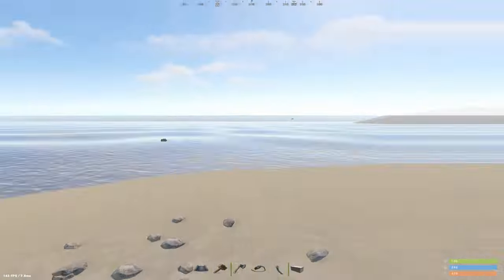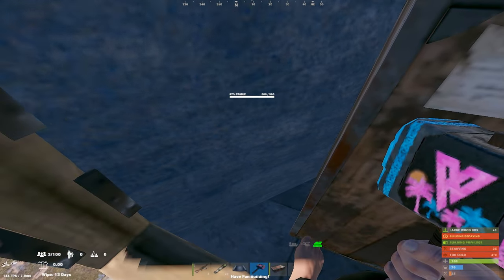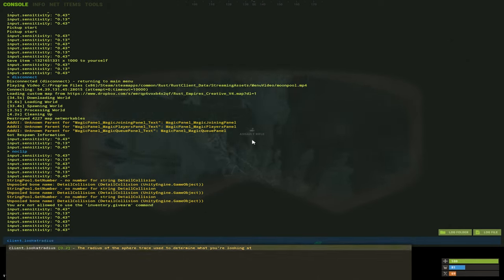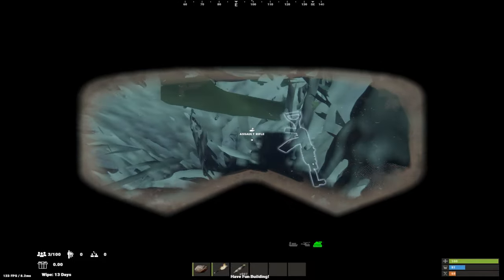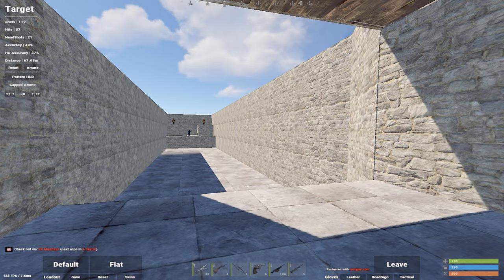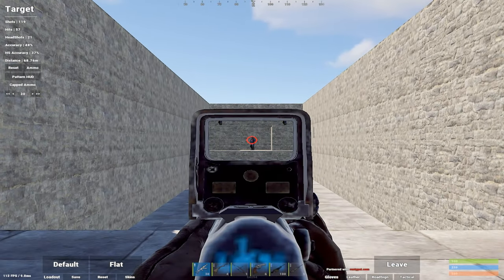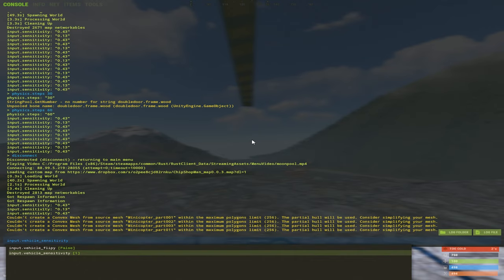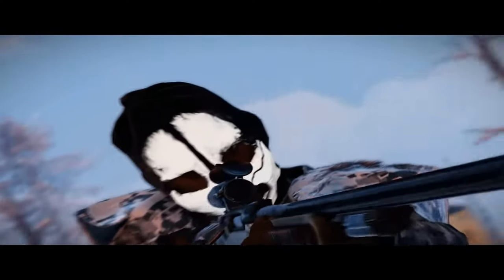The BEST Keybinds and Console Commands For RUST! (2021)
Within all my 6000 hours I have decided to make a video on these commands. I have more commands to do with PvP if you all want!

Bind List (In Order):
Intro: (0:00)

Water Glitch: (00:23)
bind J "+effects.antialiasing 0;+graphics.jitterspread 0;graphics.jitterspread 900;effects.antialiasing 3" (See Underwater)

Lookradius: (1:05)
Client.lookatradius 0.1 OR 1 (Default is 0.2, 0.1 however, makes it more precise. You can use this for building your base. Putting it to 1 makes it a large radius so you can find things if lost. Example is under the water).

Auto Run: (2:27)
bind x forward;sprint (Auto Run)

Auto Farm: (2:48)
bind z attack;duck (Auto Farm)

FPS Increase: (3:10)
gc.buffer 4096 (this will increase garbage cleaning collector to 4 gb instead of being 256 mb, which will cure your stutters and freezes)

Perf: (3:38)
perf 2 (Check Performance with FPS)

Combatlog: (4:14)
bind F2 "consoletoggle;combatlog" (combatlog)

Jump Higher: (4:36)
steps 60 (Jump Higher)

Vehicle Sense: (4:54)
input.vehicle_sensitivity "3" (Changes Sensitivity when in a Heli so that you can manoeuvre around better as the default Sens is too low)

▼Gaming:
CPU ⇨ i9-9900k
GPU ⇨ NVIDIA GeForce GTX 1060 6GB
RAM ⇨ 16GB
Motherboard ⇨ MSI 390-A Pro
Headset: HyperX Cloud Wireless
Mouse: Logitech G502
Mousepad: Logitech small
Keyboard: Razer Blackwidow Ultimate Stealth 2016 Edition

Hey! Thanks for making it all the way to the end of the description on this video!

Tags (IGNORE):
Useful PvP Commands
Keybinds for rust
Rust console keybinds
Rust console commands
The best Rust F1 console commands
Best Rust PvP keybinds New 2021 Guide
Rust most useful commands/binds

rust commands
useful rust commands
useful rust console binds
rust console commands
rust binds
rust key binds
rust key binds 2021
best rust commands
best rust console binds
best rust binds
key binds rust
how to bind rust
best rust pvp key binds rust
rust tips
Game breaking commands